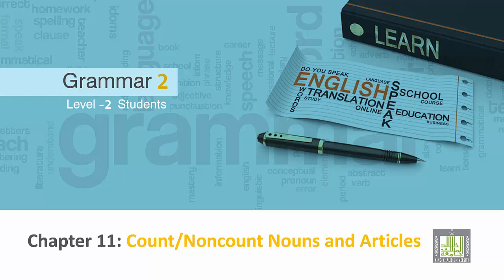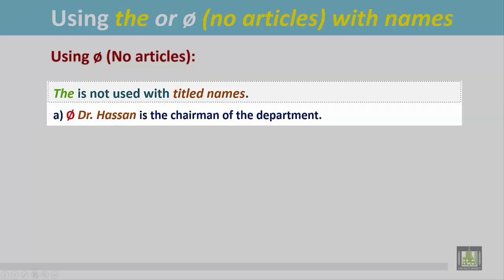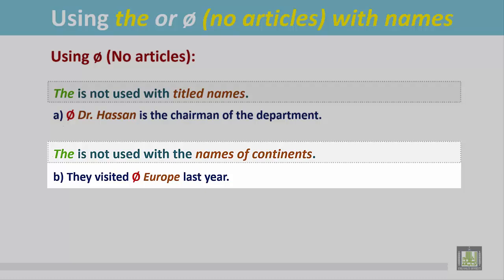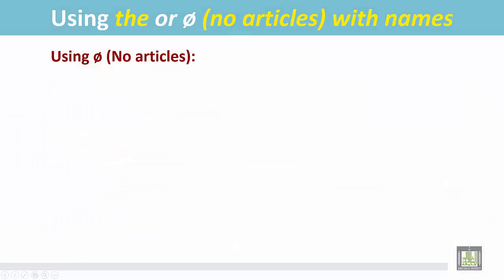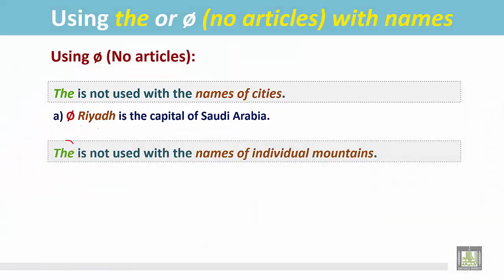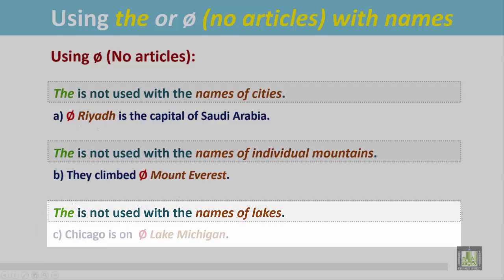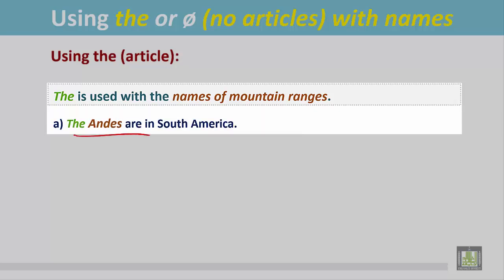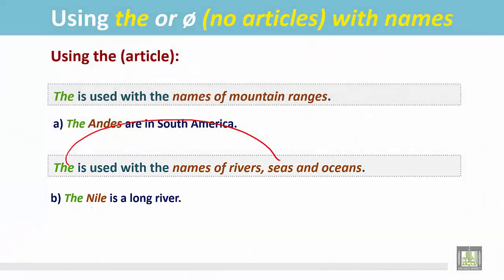Grammar ( 2 ) - CH11 -L8 : Using the/ø (No article) with names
المقررات المفتوحة
eng117 - Grammer 2
Using the/ø (No article) with names
1- Use of ø (No article) with titled names
2- Use of ø (No article) with the names of
     continents
3- Use of ø (No article)  with the names of
     most countries
4- Use of ø (No article)  with the names of
     cities
5- Use of ø (No article) with names of
     individual mountains
6- Use of ø (No article)  with names of lakes
7-  Use of the with the names of mountain
      ranges
8-  Use of the with the names of rivers, seas
      and oceans